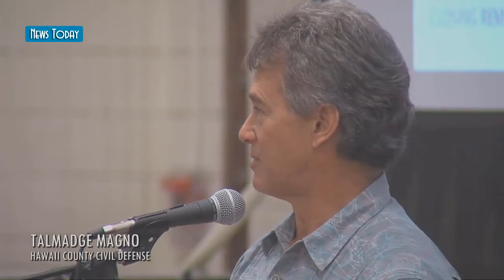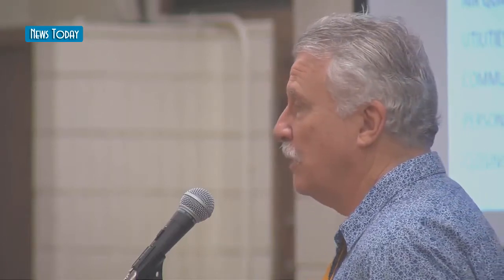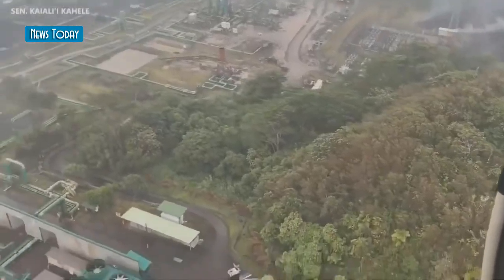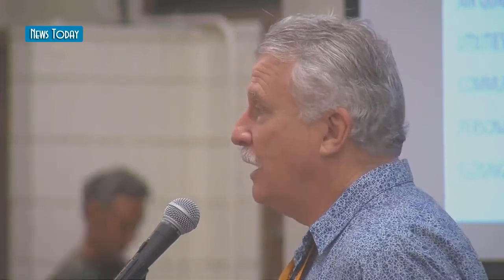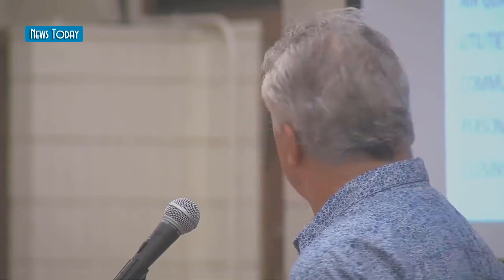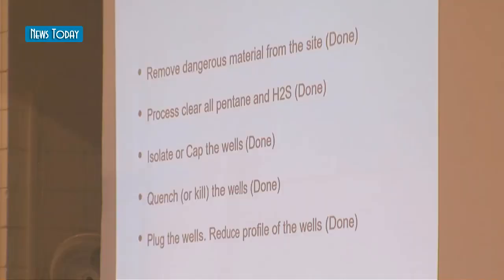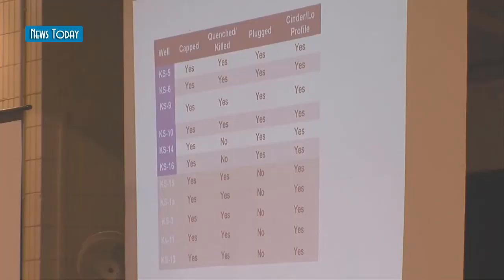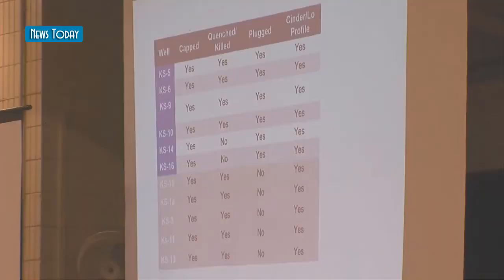Puna Eruption Meeting: Updates on situation of its Puna geothermal plant and Lava on Hawaii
Puna Eruption Meeting: Updates on situation of its Puna geothermal plant and Lava on Hawaii - News Today

Note: Some images are for illustrative purposes only.

xxxx

• The information we collectively select from a variety of sources, newspapers in and outside the country. The reviews, comments are based on personal opinion, we do not deliberately offensive, derogatory any individual or organization.